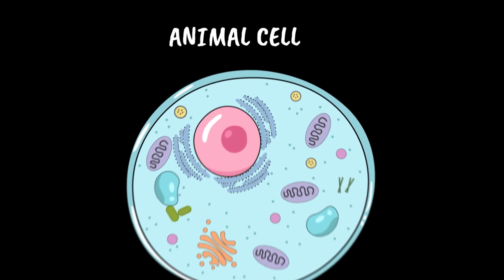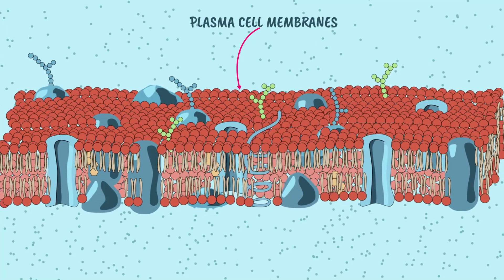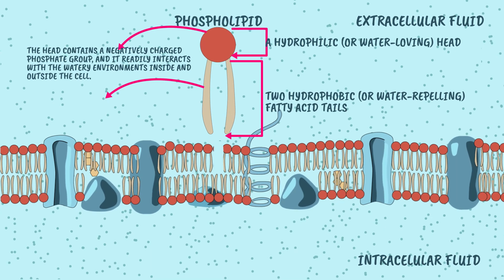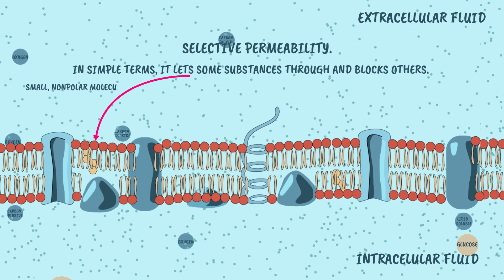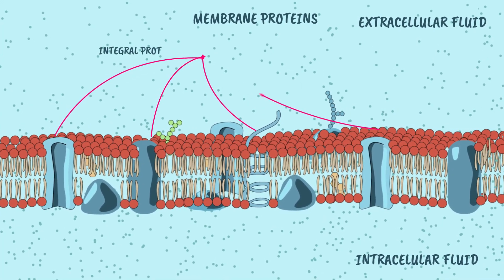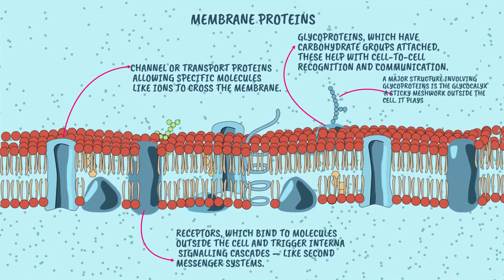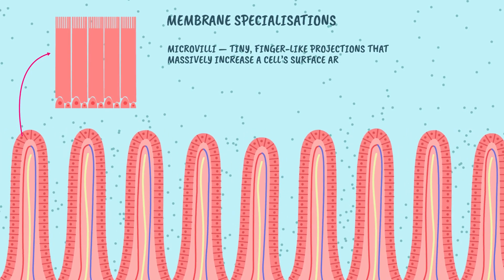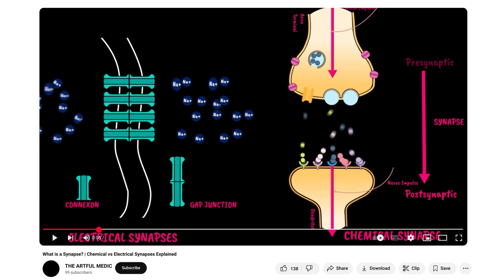Part 1: The Cell Membrane – Structure and Function! Using the Fluid Mosaic Model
Part 1 of our biology series begins here — and we’re diving deep into the cell membrane. In this video, we break down the structure and function of the cell membrane using the Fluid Mosaic Model, a concept that explains its dynamic, flexible nature.

You’ll explore the structure of the cell membrane — from the phospholipid bilayer to embedded proteins and cholesterol — and understand how each component contributes to its function. With the Fluid Mosaic Model as our guide, we’ll show how the membrane’s design supports essential processes like selective permeability, communication, and transport.

We’ll also look at how the cell membrane structure and function are closely linked, and why this matters in everything from muscle contraction to nerve signaling. This is Part 1, and it sets the stage for a deeper look at the Fluid Mosaic Model and the full role of membranes in living systems.

👉 Curious how the brain sends signals at the cellular level?